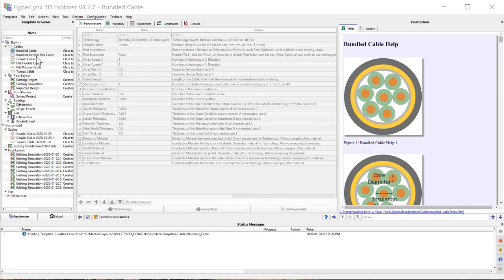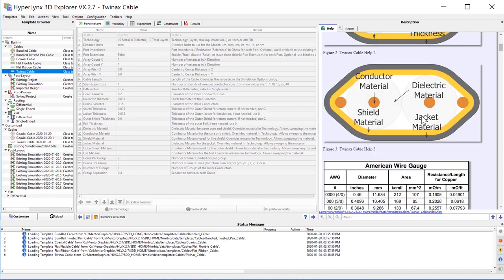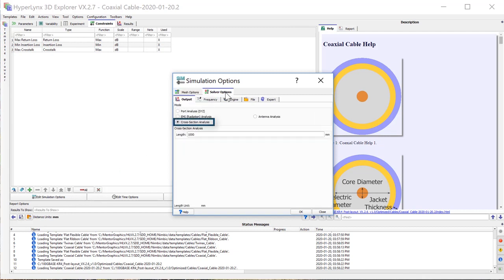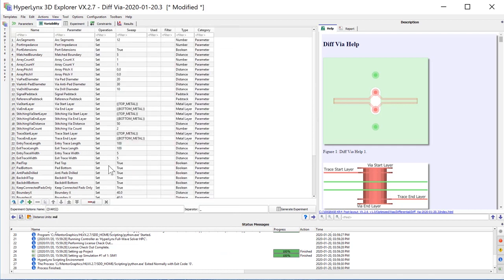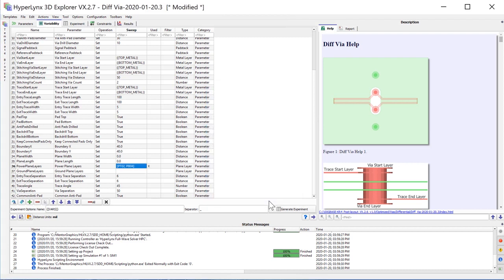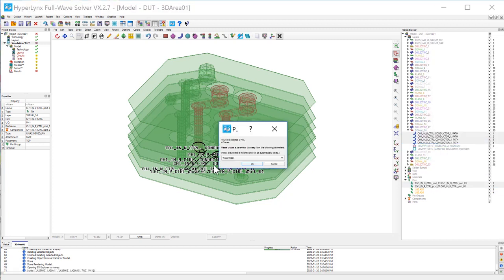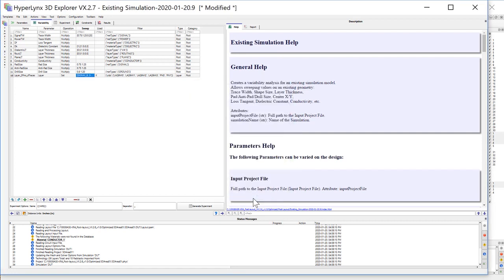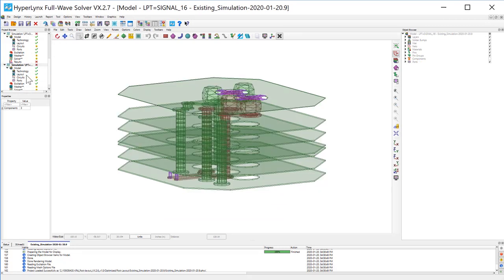3D Explorer Enhancements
The latest releases of HyperLynx address the increasing complexity of today’s advanced system designs through an emphasis on both ease-of-use and team productivity.

3D Explorer now supports cable design and optimization, including 6 cable templates that drive a new cross-section solver. Metal and dielectric are automatically identified to drive the solver without requiring the user to define ports or pins. Via design and optimization has been enhanced to allow layer sweeping for reference planes and signal traces. This lets the user quickly assess the effects of different stackups and trace routing layers.